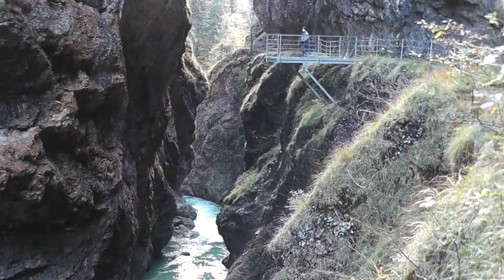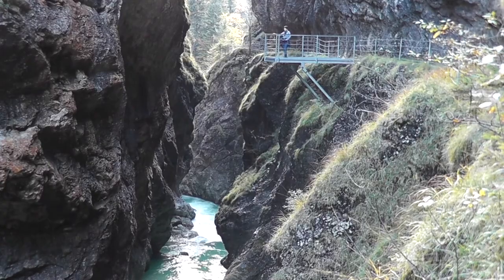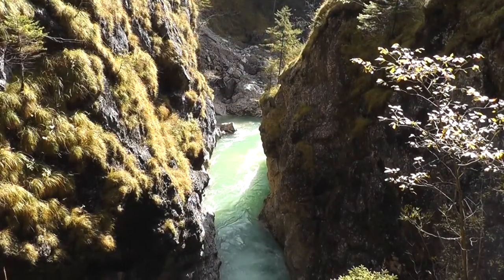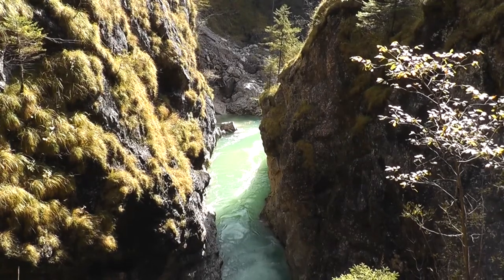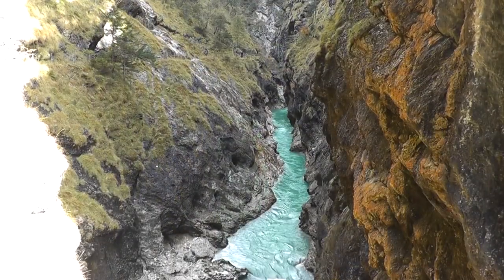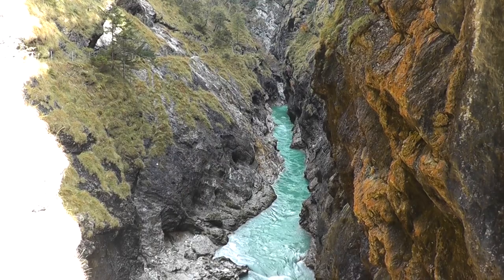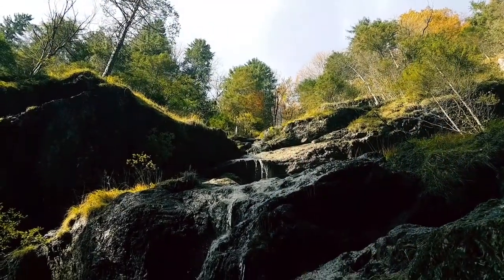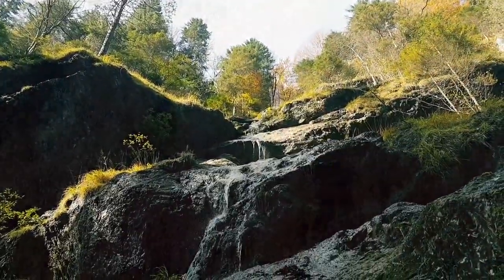Tiefenbachklamm, Kramsach, Austria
The Tiefenbachklamm or Tiefenbach Gorge hike in Austria is the quintessential hike in the Alpbachtal Seenland region near Innsbruck. The trail of around 4km follows the Brandenberger Ache (river) where it cascades over rocks and dives deep into the depths of the gorge.

mountains and valleys of Tyrol. Summer, spring, autumn and Welcome to Travel Tyrol's youtube channel. We, the de Beer family, are South Africans who moved to Innsbruck in Tyrol, Austria, 7 years ago. We love spending our free time together in the beautiful winter. We invite you to join us on our journeys.